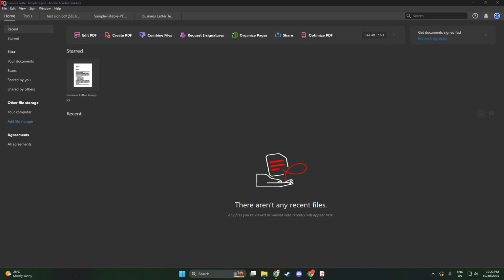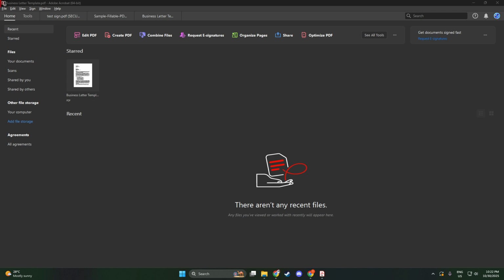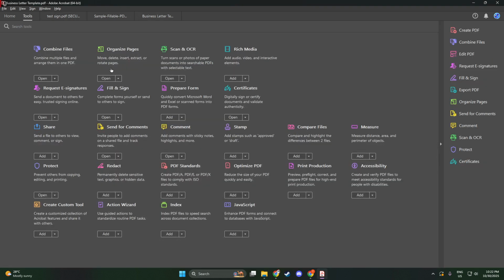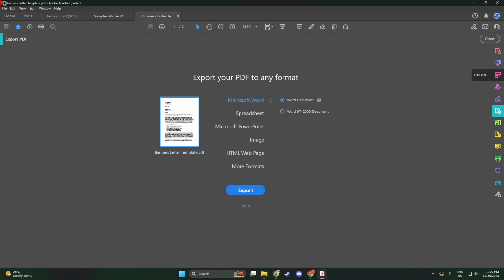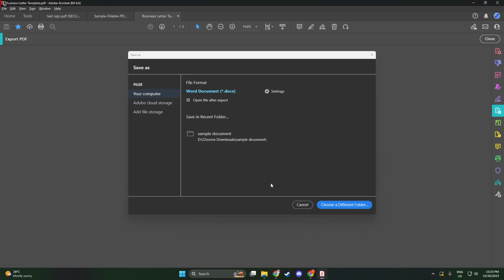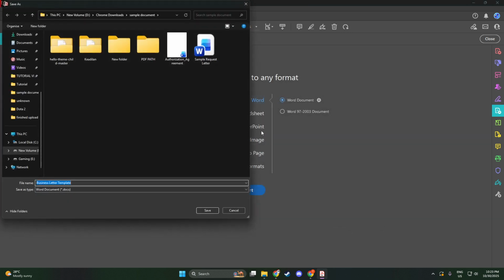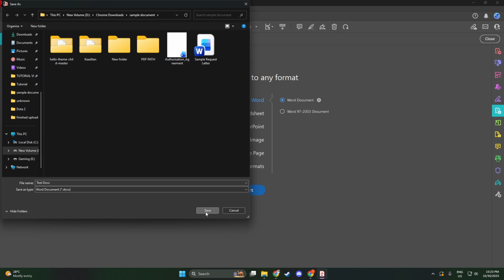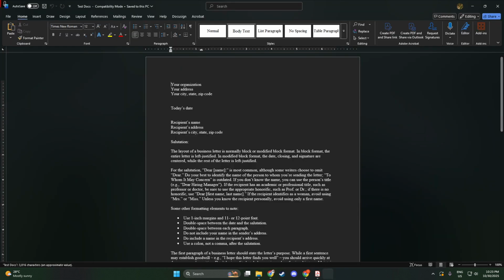How to Convert a PDF to Word in Adobe Acrobat Pro [2026 Full Guide]